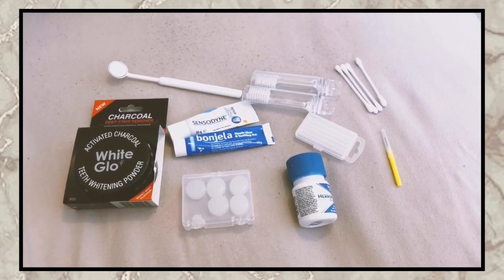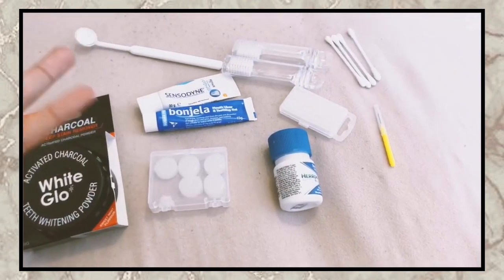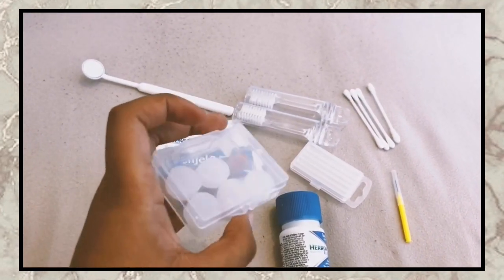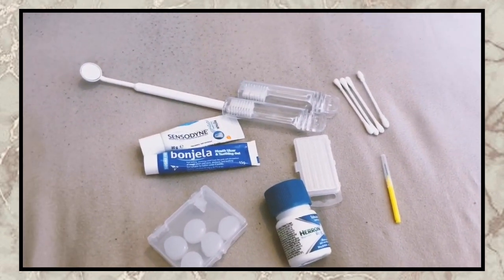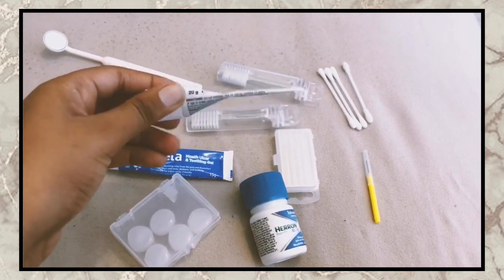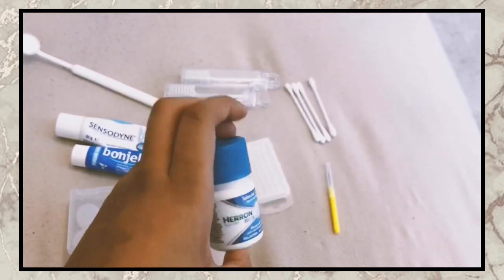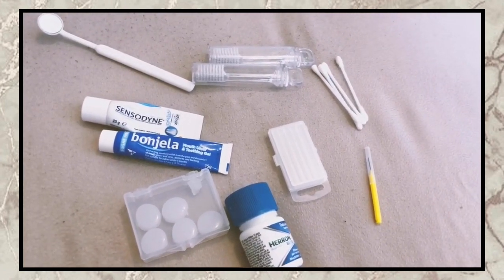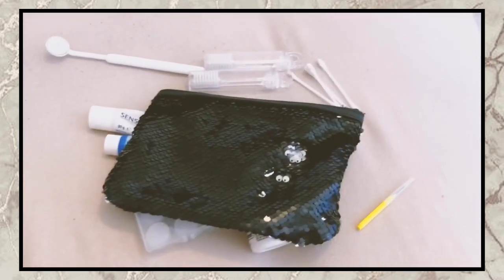I GOT BRACES!! (adult braces journey) 2019 ✨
Braces Gang!